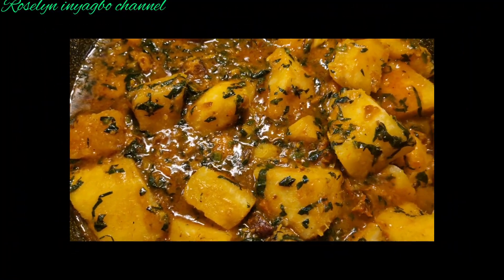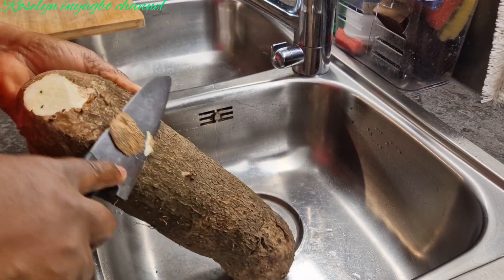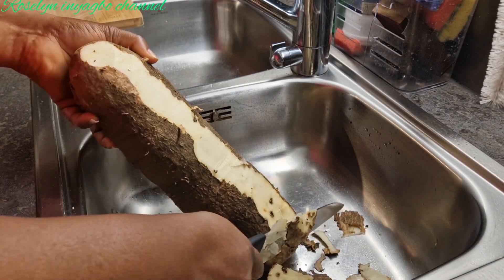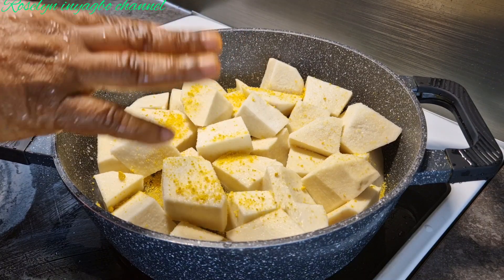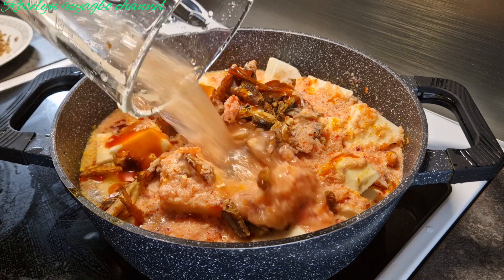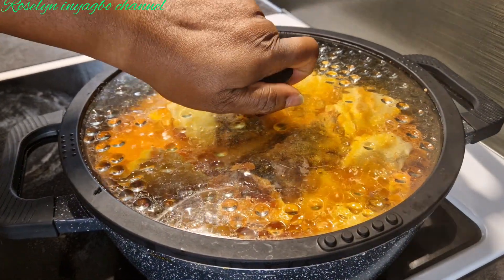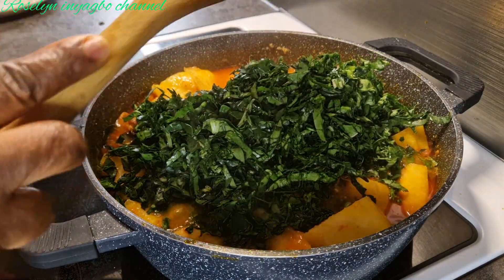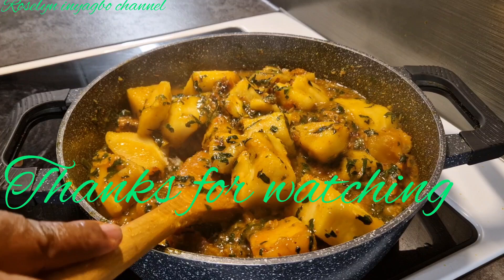How to cook Yam Porridge// Pottage.@Roselyn inyagbo channel.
Yam porridge is also known Yam cottage. It's a one pot dish that is consists of African Yam and  a pepper,tomato,onion blend. Very  few ingredients and  is flavorful.